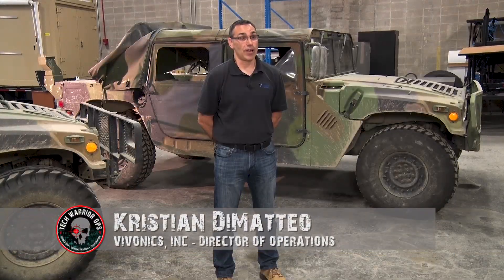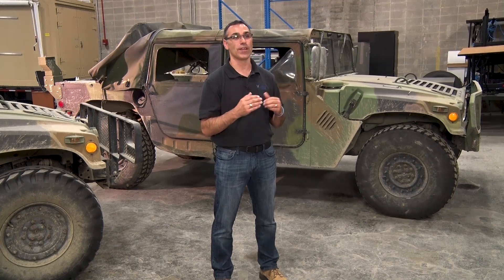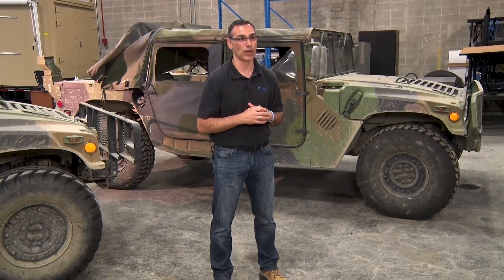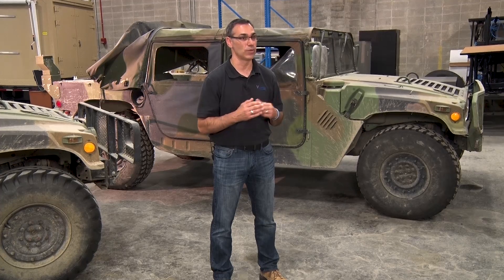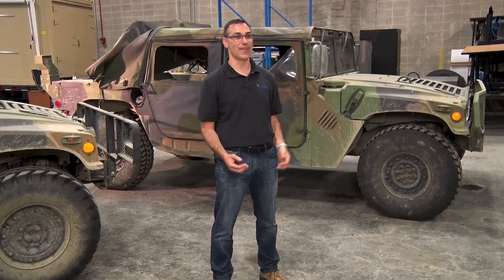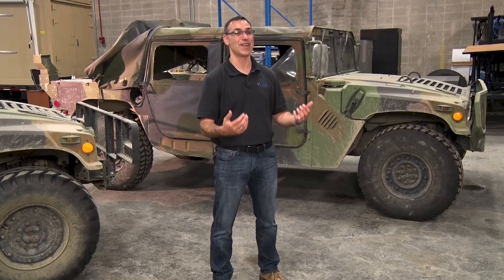Tech Warrior Participant Spotlight - Vivonics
Vivonics Inc. has developed a patient care tracking wearable device. This technology was demonstrated with first responders and military operators at the Tech Warrior OPS event in June 2019.

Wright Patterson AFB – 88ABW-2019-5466